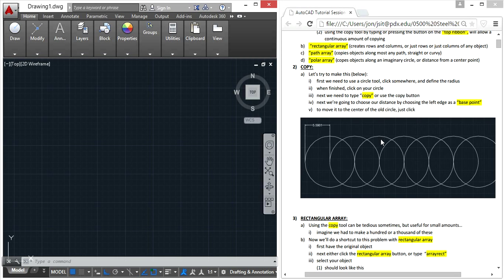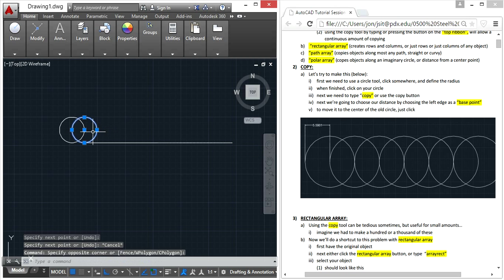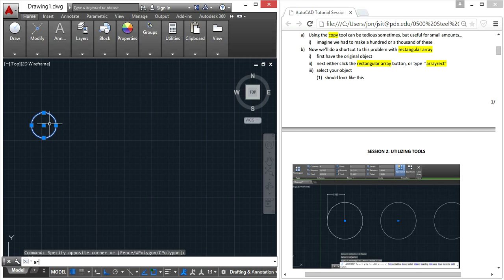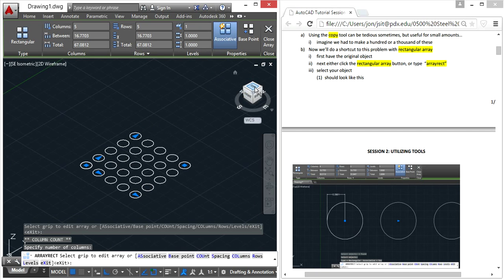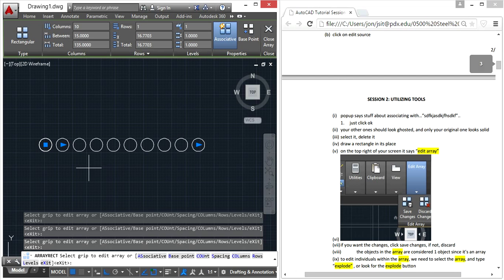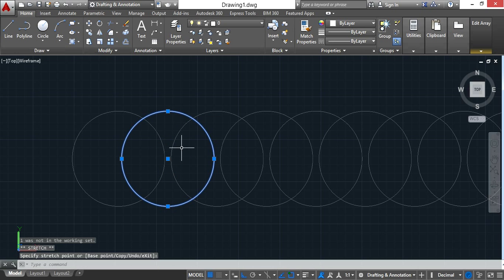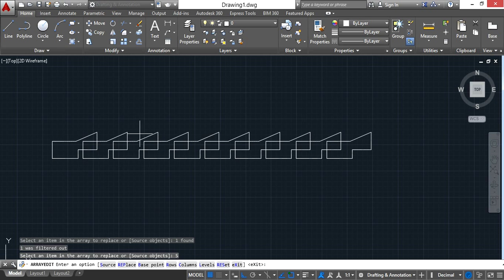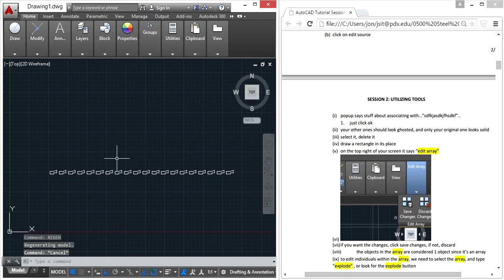2 Rectangular Array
PSU Steel Bridge